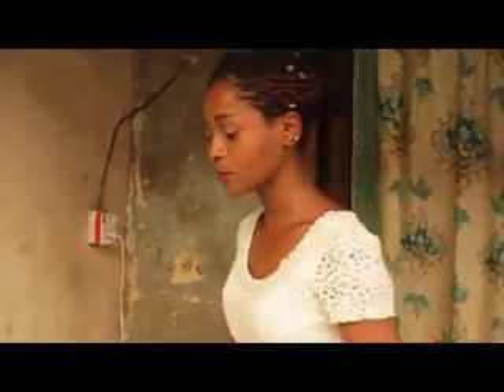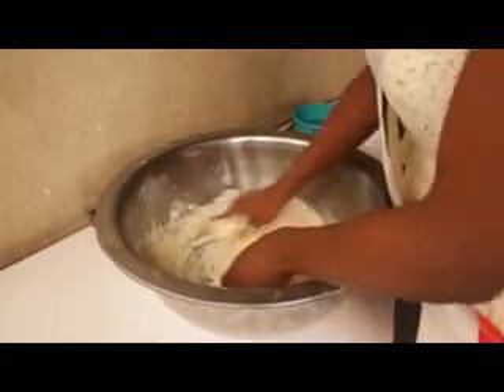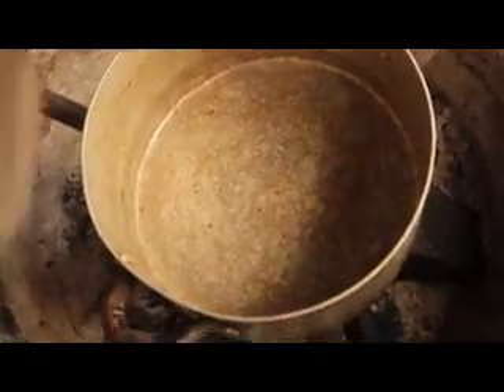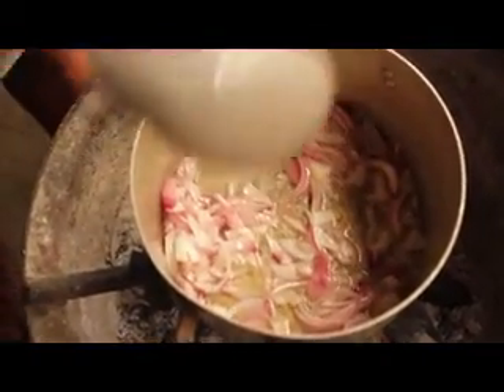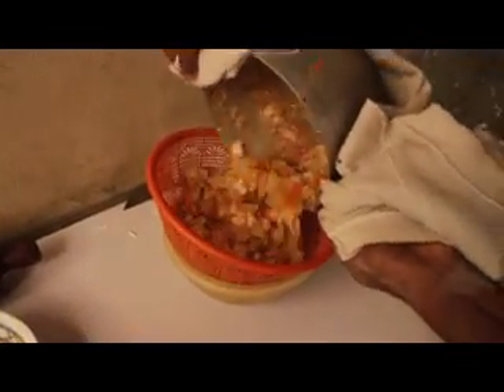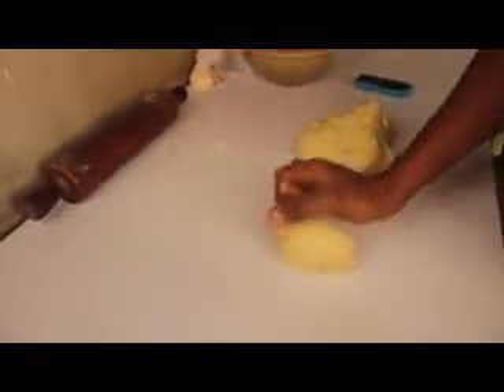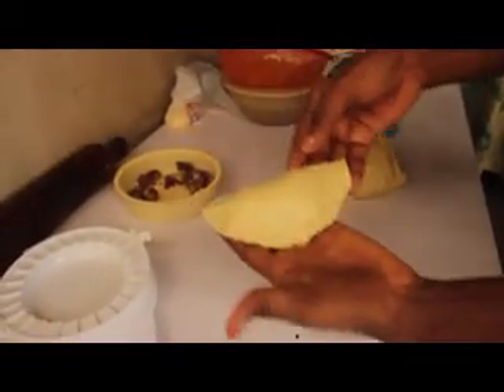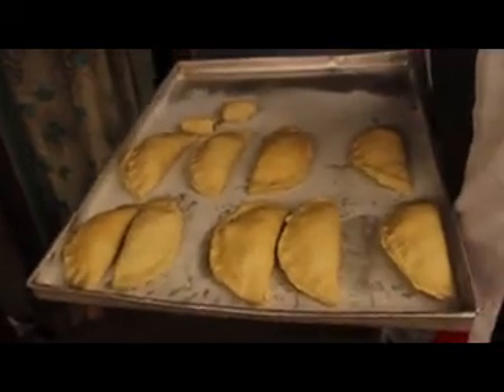How to Prepare Meat Pie With "Carrot and Cabage"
Full Details With Practical